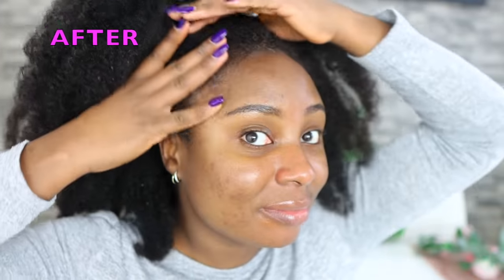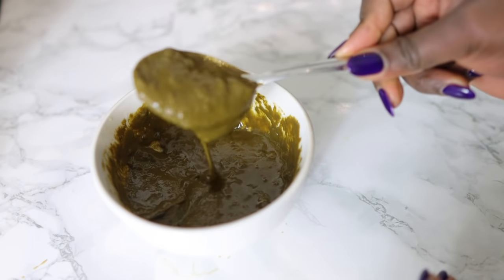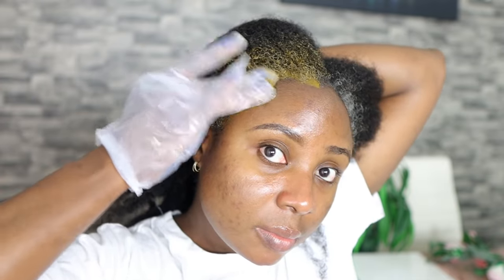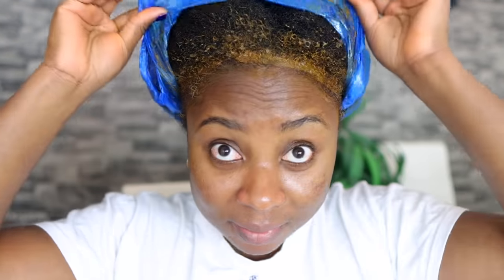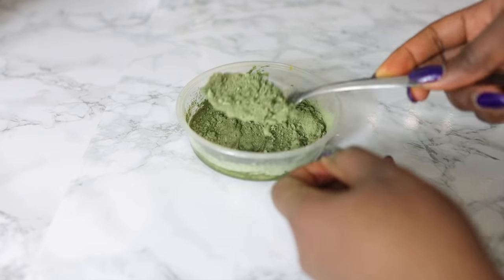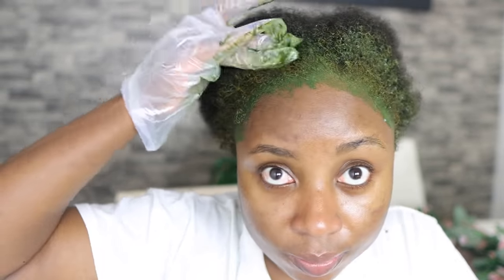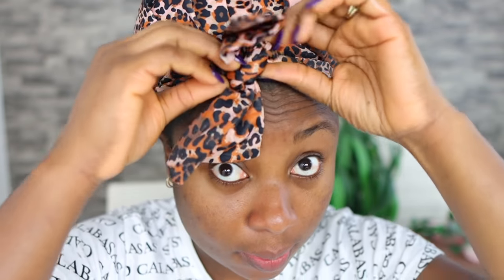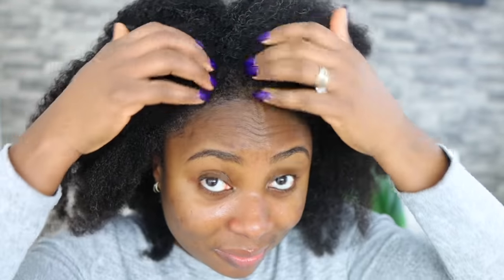How To Get Rid Of Grey Hair Naturally | I Finally Tried Henna/ My Experience And Results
magic hair growth mask
only 2 ingredient super hair growth mask
loves and flax seed mask for hair growth
cloves for hair growth
bald spot mask
hair loss mask
stops hair loss in 2 weeks
cloves hair growth mask
your hair will grow like crazy with this mask
do this 3 tims every week for faster growth
insane hair growth mask
natural hair growth gel
grow hair faster in a short time using this mask
your hair will never stop growing with this mask
add this one ingredient to your mask

Hey Guys, welcome back to another video. I try henna in today's video to get rid of my grey hair. I hope You enjoy watching.